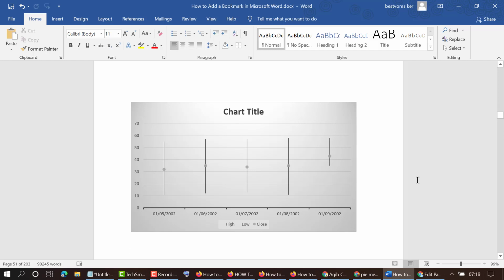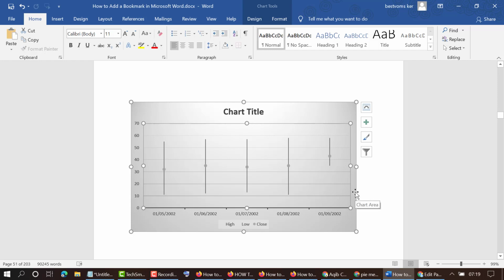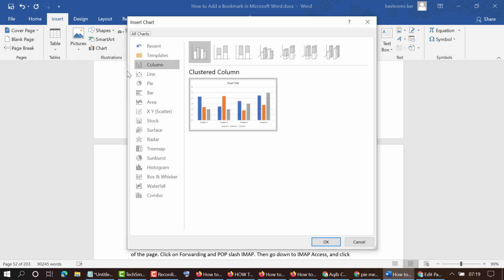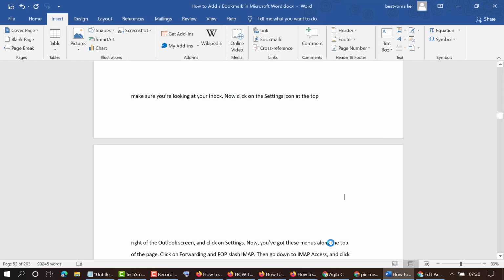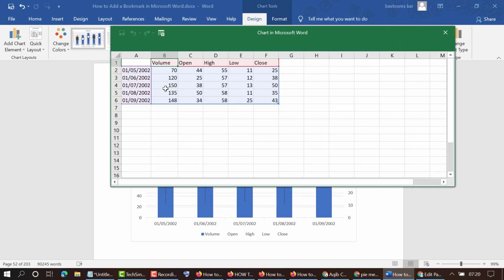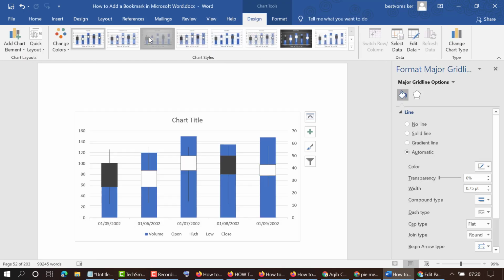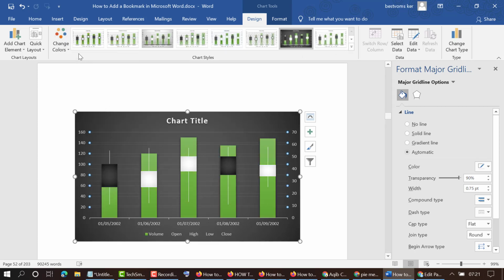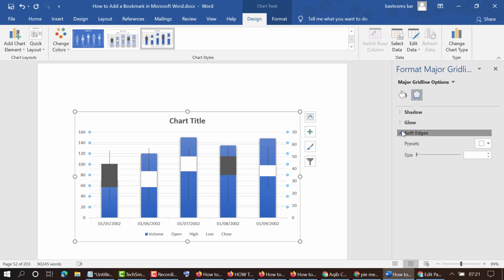how to insert stock chart in word